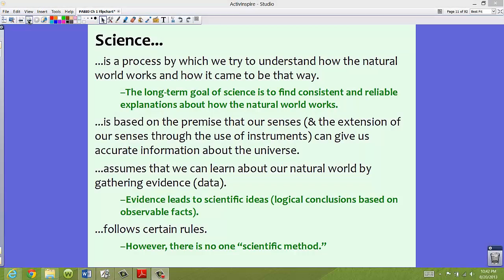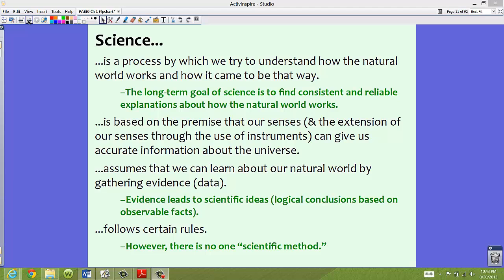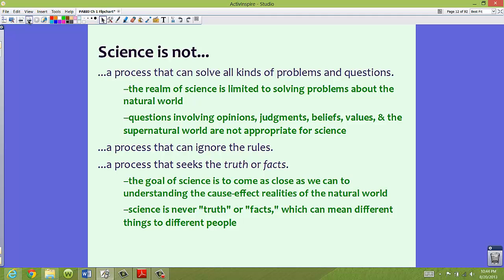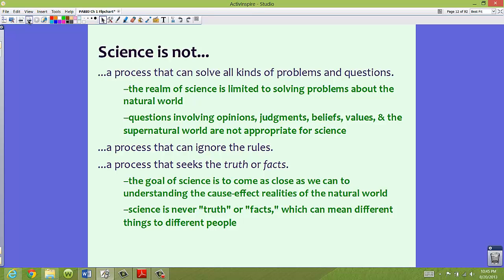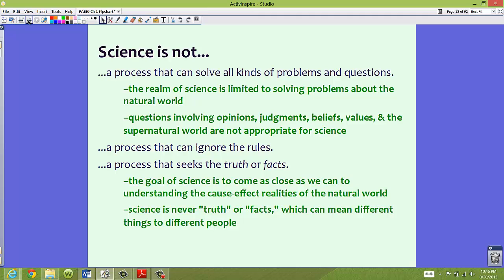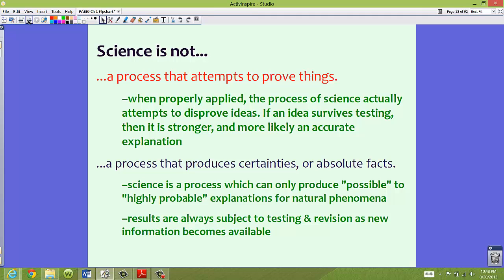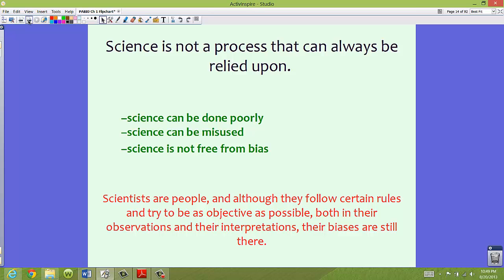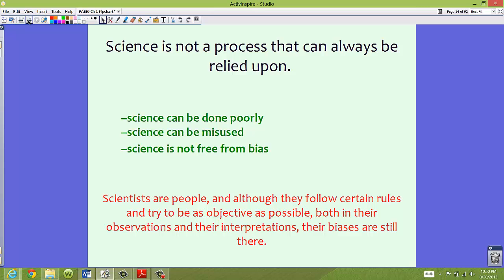PABIO Unit 1 Science Vs. Not Science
Identify the criteria for something to be classified as scientific versus non-scientific.